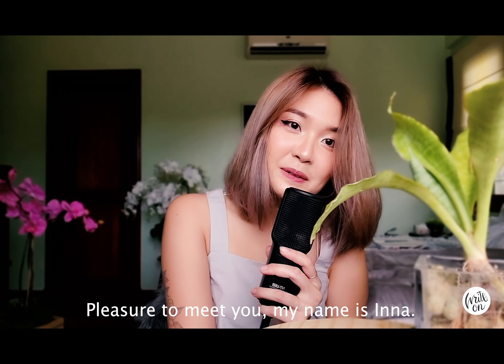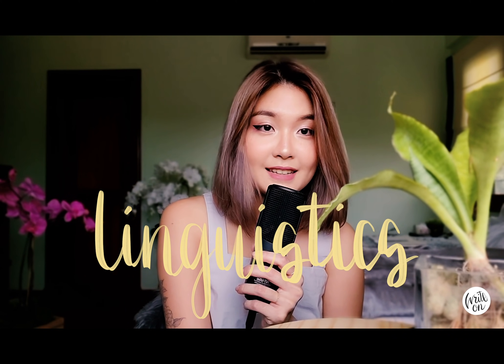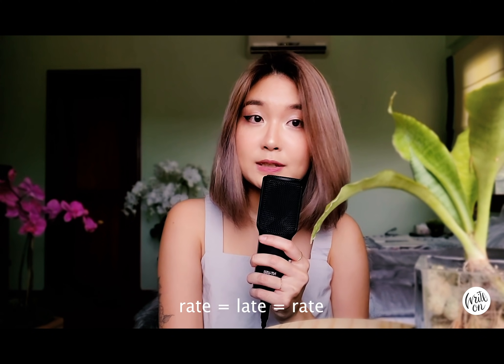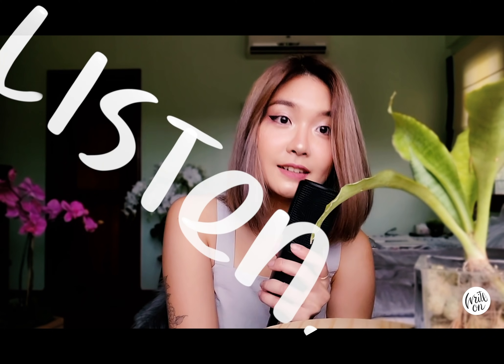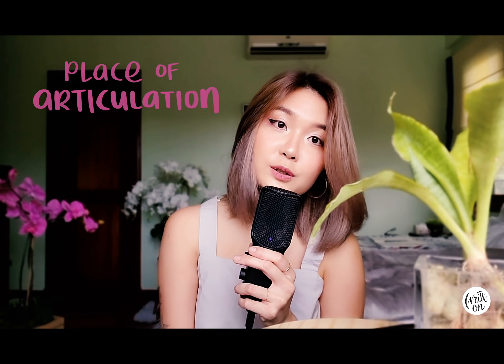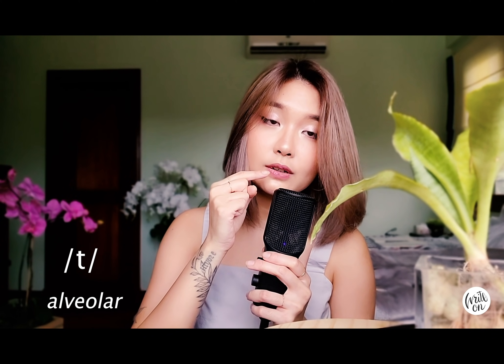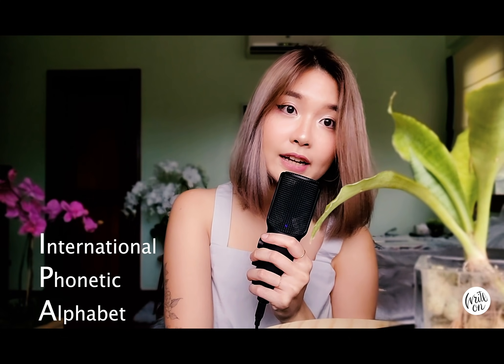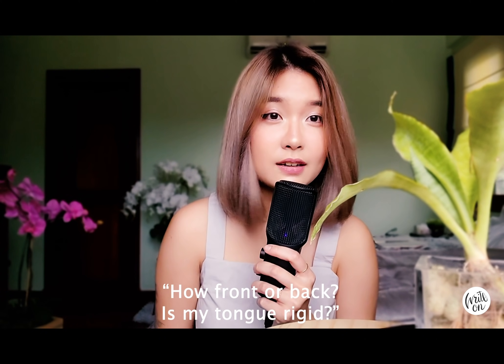how to learn a language scientifically: speech sounds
heyo, what's good! it's inna :)

in this video--my first youtube video!--I borrow insights from linguistics (the scientific study of language) and developmental psychology in discussing how we might more effectively learn a language other than our own. this is the first episode of a series I'll be doing on language learning 101, and here, I tackle speech sounds. a major point in the video that I forgot to mention is that accents exist because of differences in speech sound inventories across languages!

for those who prefer to read or better keep track of what's being said in the video, you can find a write-up version of the episode on my passion project & educational blog "write on", at innayuvallos.com. :)

this one's for anyone with even the slightest desire to learn a new language, & anyone curious about language & the human mind in general! I hope you find it helpful x

EDIT:
*I realise this wasn’t clear in the video, but at 19, when I took the JLPT, I’d studied Japanese for about a year & a half.

References

Byers-Heinlein K., & Lew-Williams C. (2013). Bilingualism in the Early Years: What the Science Says. LEARNing Landscapes, 7(1), 95-112.

Dixon, W. E. (2016). Twenty studies that revolutionized child psychology. Boston: Pearson.

OGrady, W. D., & Archibald, J. (2011). Contemporary linguistic analysis. Boston, MA: Pearson Learning Solutions.

Saffran, J. R., Aslin, R. N., & Newport, E. L. (1996). Statistical Learning by 8-Month-Old Infants. Science, 274, 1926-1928.

Sedivy, J. (2020). Language in mind an introduction to psycholinguistics. New York, NY: Sinauer Associates.

Tsuji, S., & Cristia, A. (2014). Perceptual attunement in vowels: A meta‐analysis. Developmental Psychobiology, 56(2), 179–191.

Werker, J. F., & Tees, R. C. (1984). Cross-language speech perception: Evidence for perceptual reorganization during the first year of life. Infant Behavior & Development, 7(1), 49–63.